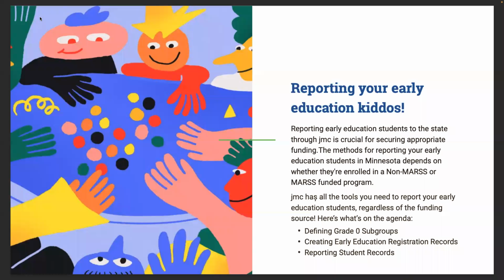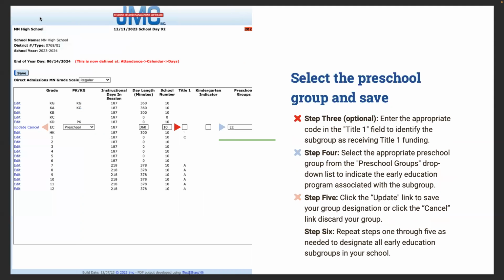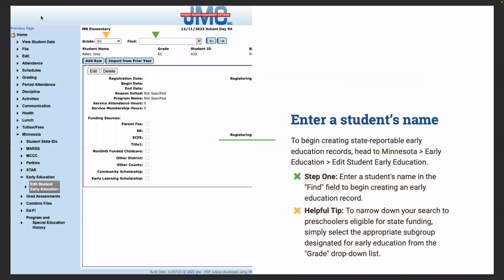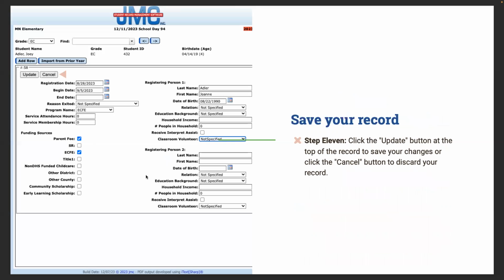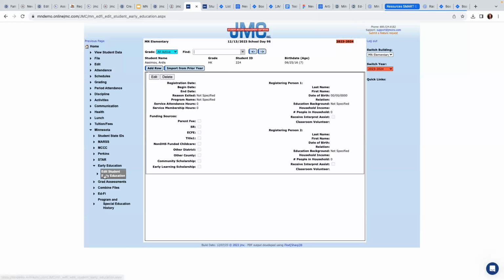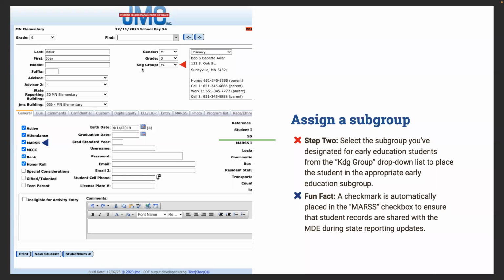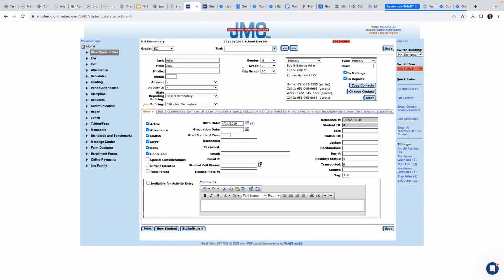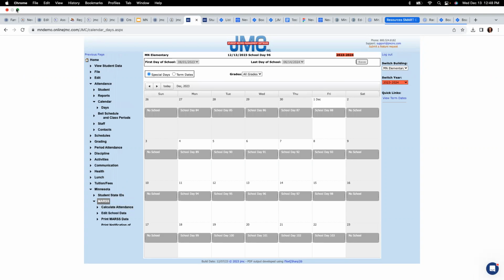Diving into Minnesota's Early Education Reporting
Dive into the intricacies of Minnesota's Early Education Reporting as we guide you through the essential steps of reporting early education students to the Minnesota Department of Education. Discover how to define "grade 0" subgroups and mark eligible students for funding, ensuring you maximize funding opportunities. We will also provide comprehensive insights into creating and submitting early education program records, guaranteeing accurate reporting and optimal funding allocation.

Want to follow along with the presentation? Click this link to download the presentation slides!

0:00-1:48 Introduction
1:49-4:56 Defining Grade 0 Subgroups
4:57-10:57 Creating Early Education Registration Records
10:58-16:21 Reporting Student Records
16:22-18:54 jmc News and Upcoming Events